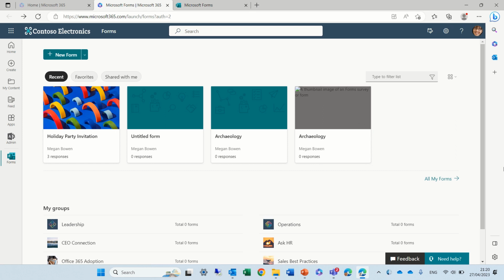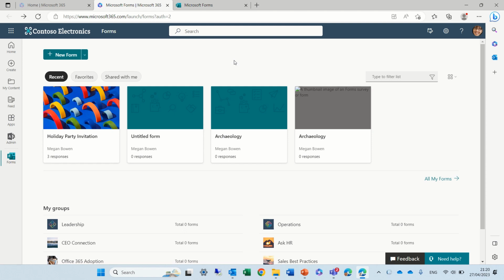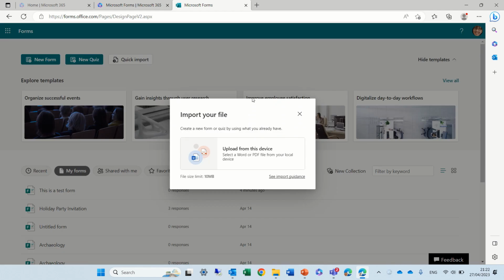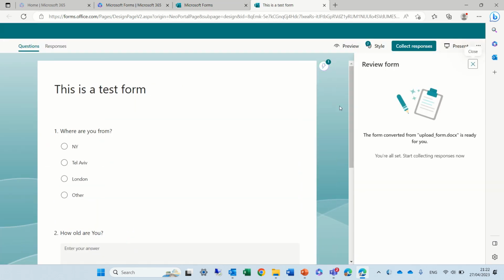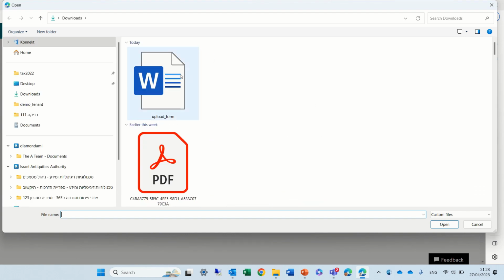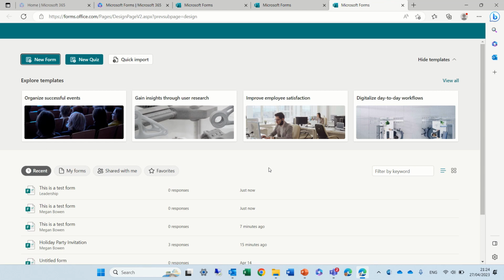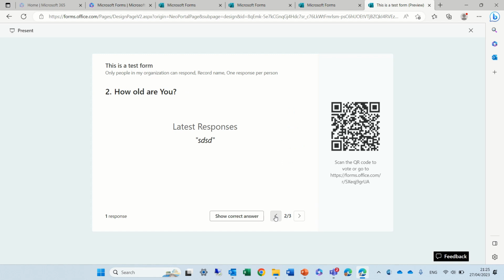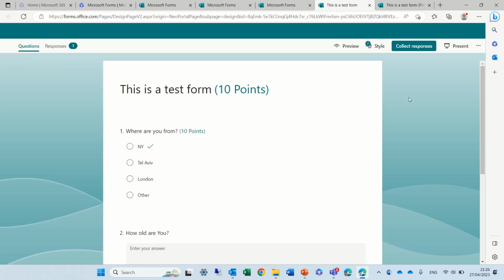Microsoft Forms: new Updates 2023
In this video I will show coming new feature in Microsoft forms